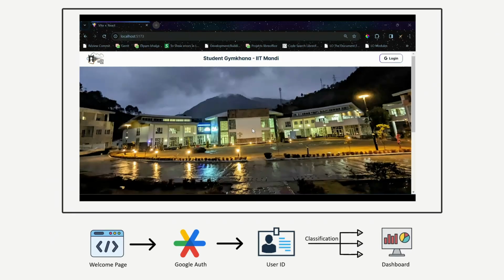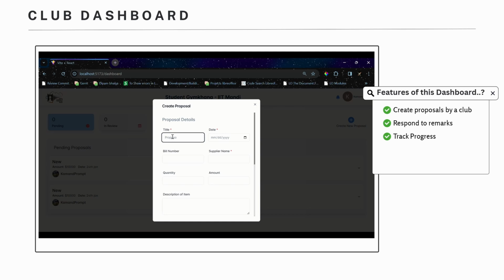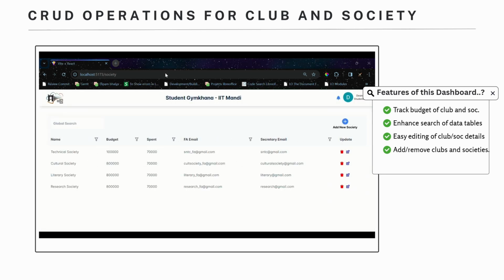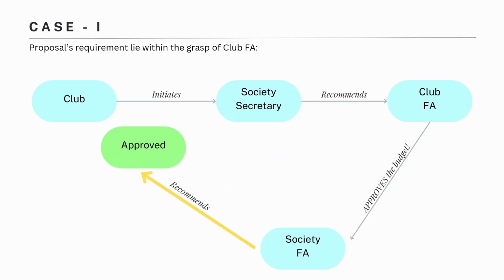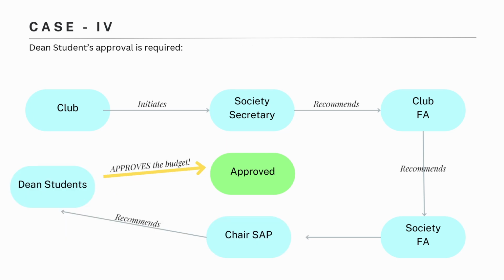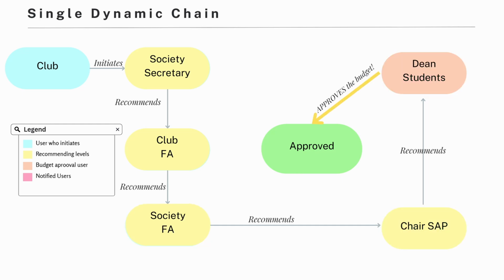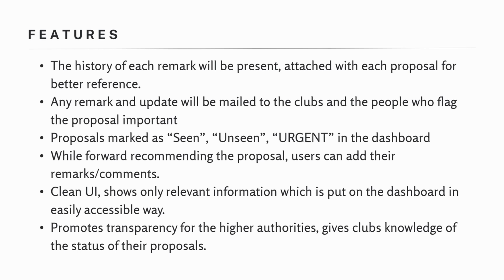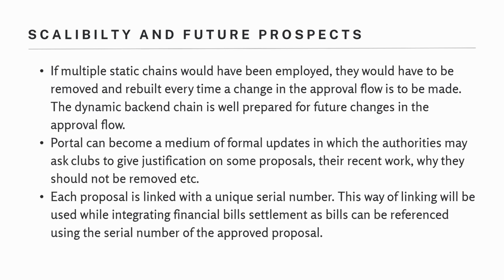Gymkhana Flow Control by The Tell-Tale-h3art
Submission of KrackHack by The Tell-Tale-h3art, the team comprises of:
Hryadyansh Saraswat
Ekansh Singh
Luv Sharma
Saurabh Sonkar